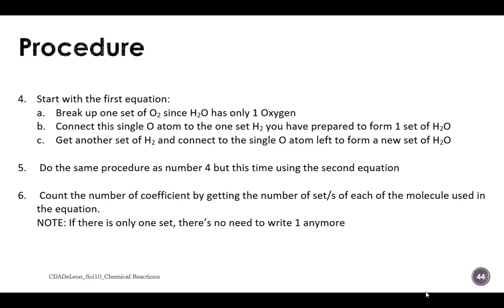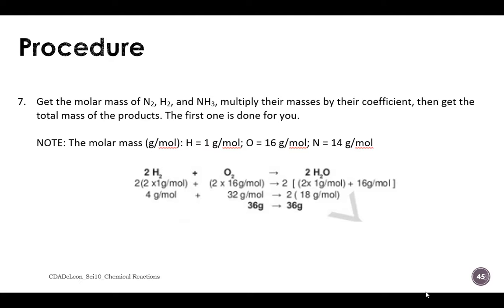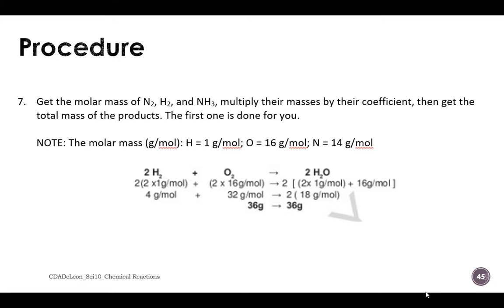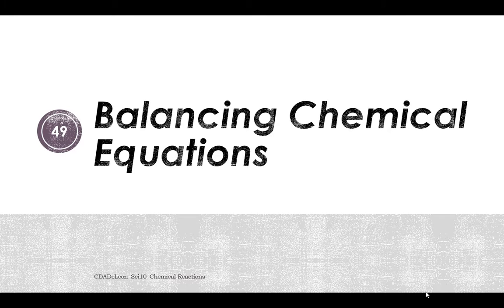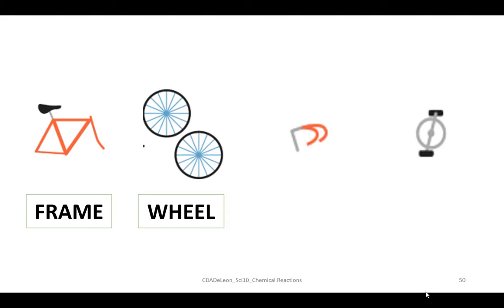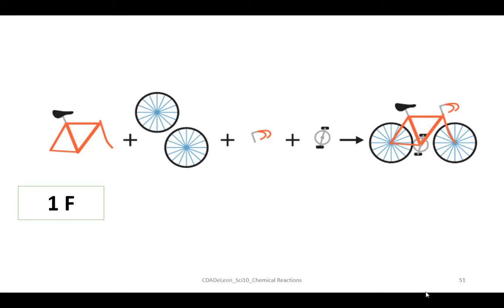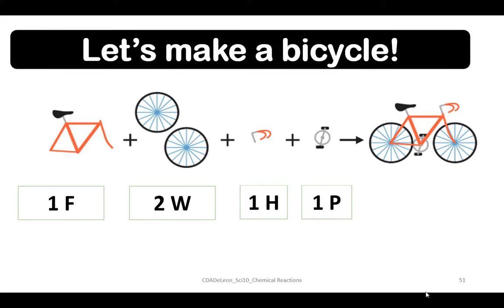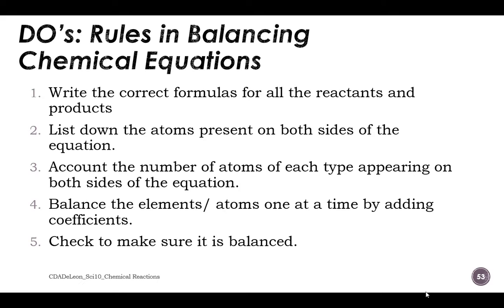DLSAU-BED: Science 10 | Chemical Reactions | Part 19